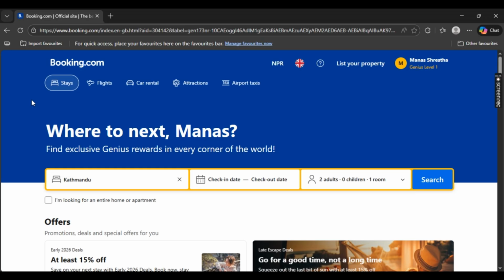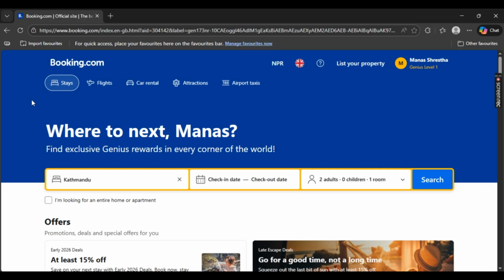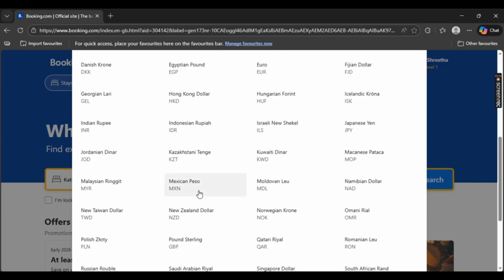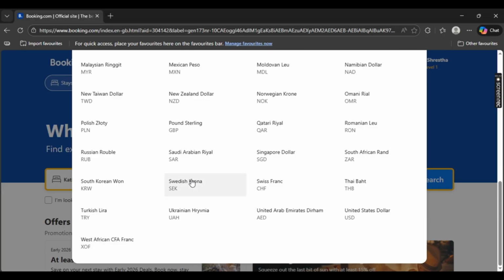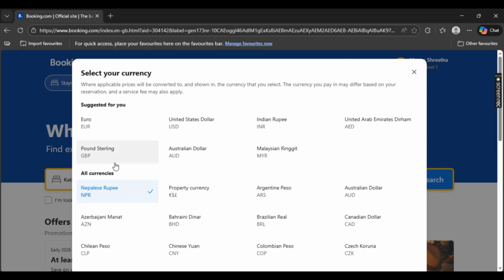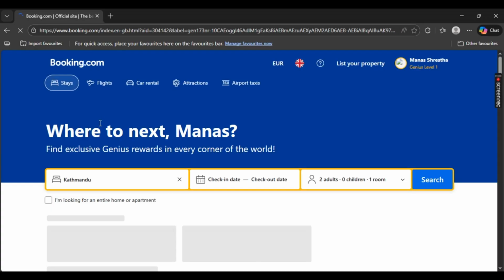How to Change Currency in Booking.com 2026?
Want to change currency in Booking.com and view prices in your preferred money format? 💱🏨 This video shows you step-by-step how to switch currencies easily, so you can compare hotel prices better and avoid confusion while booking stays. Perfect for beginners and international travelers!

Follow along to change currency in just a few taps and book smarter with clear pricing!